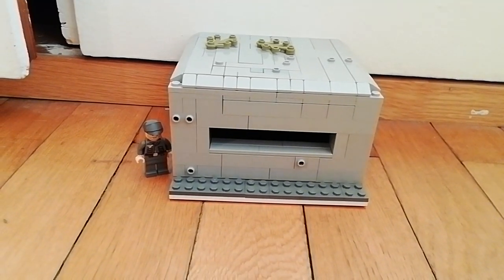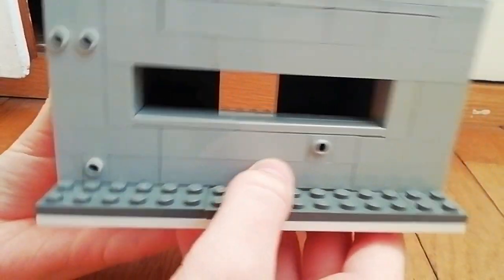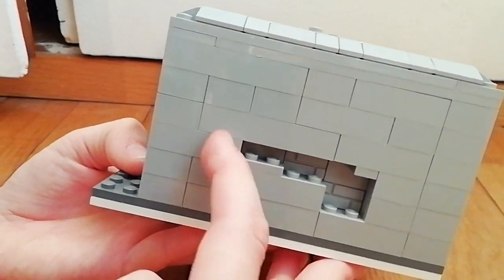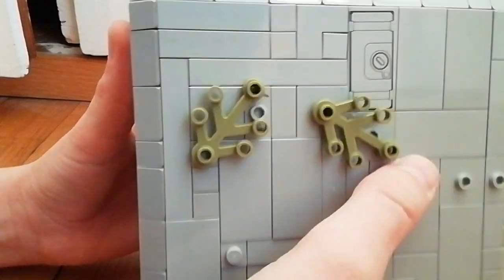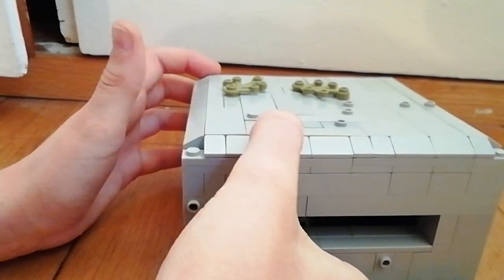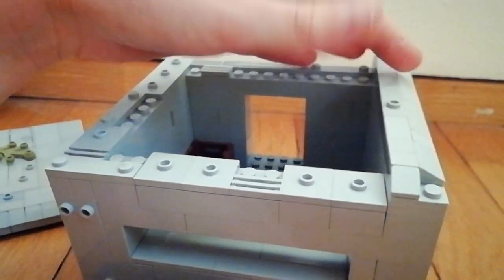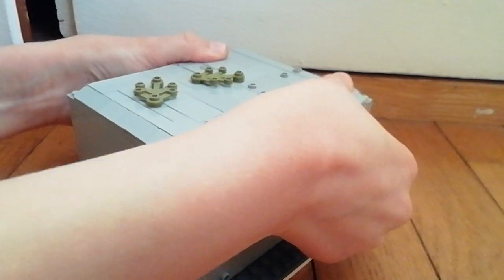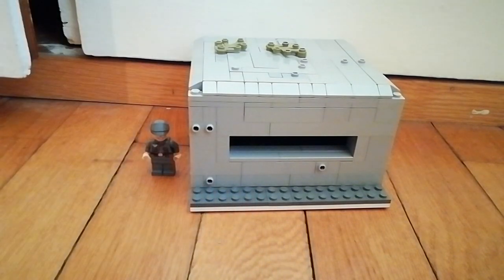WWII Lego Normandy bunker MOC